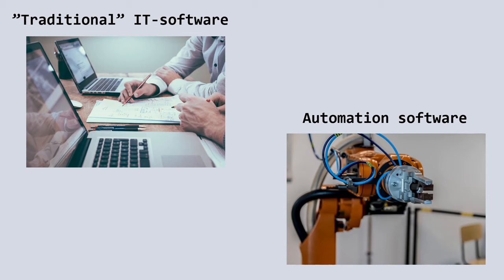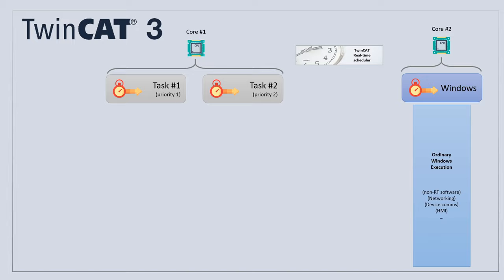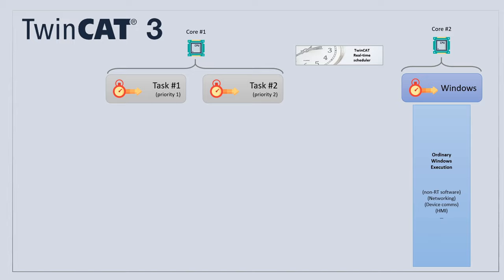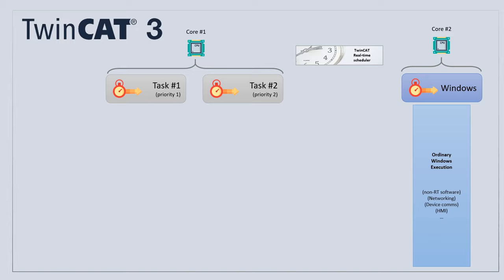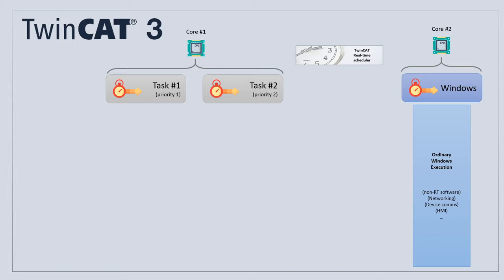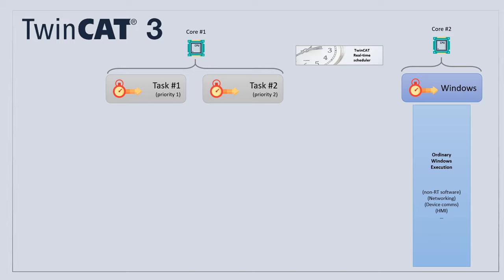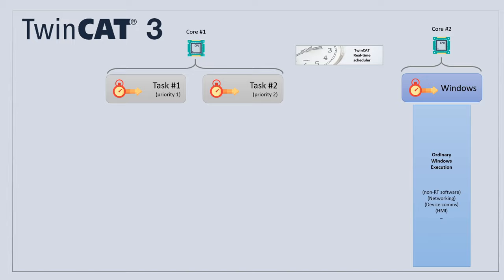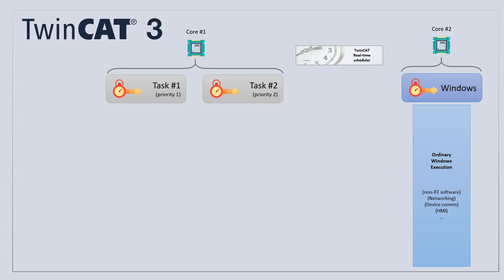PLC programming using TwinCAT 3 - Tasks, programs & “Hello world” (Part 3/18)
In this part we will go through some basics regarding why a standard operating system is not suitable for many of the industrial automation tasks, and why you need something like TwinCAT for certain applications. We will look into how TwinCAT is co-existing next to the operating system and how they co-operate. Next, we will create our first TwinCAT 3 solution and learn how to configure the real-time properties of our project. In order to run any TwinCAT software, we will also need to enable virtualization in the BIOS of the computer, which will be shown. We will briefly look at how licensing works in TwinCAT 3, and after that we will create the classical "Hello world" program, although it will probably be different compared to the conventional programming languages you might have worked with previously.

Intro 0:00
Scope 0:15
Traditional software vs. TwinCAT 3 software 1:29
BIOS Settings 16:21
Creating "Hello World!" 18:33
Real-time settings 26:13
ADSLOGSTR() 36:49
Licensing 46:46
Running our first program 53:43